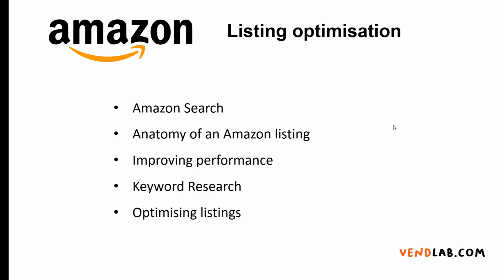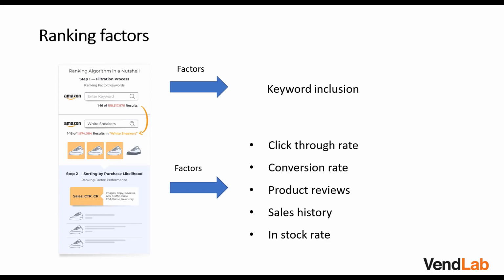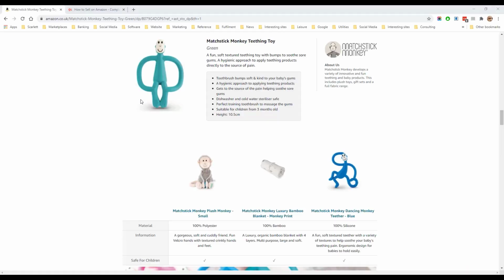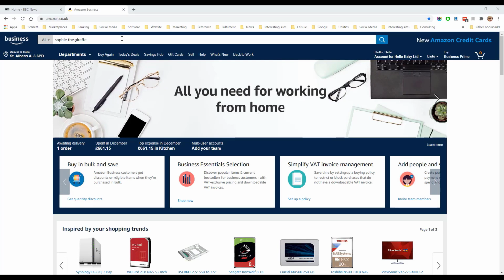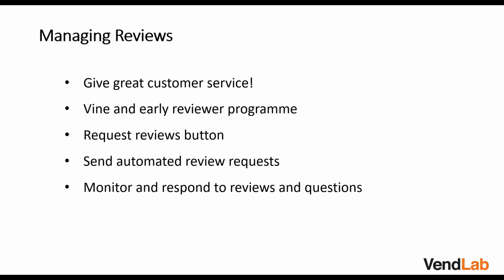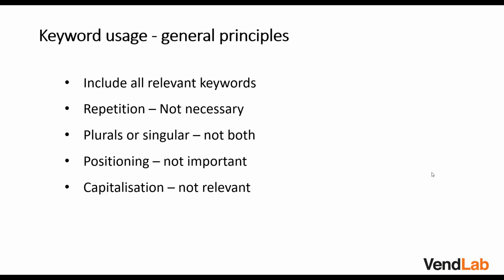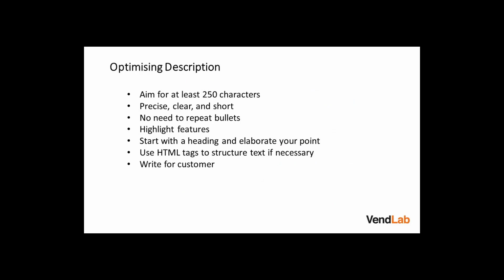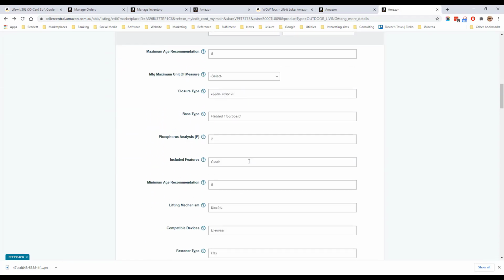Master Amazon Listing Optimization - Ultimate Guide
Learn how to optimize your Amazon listings with this tutorial. We'll cover keyword research, content, reviews, and images to help your products stand out and rank higher on Amazon!

TimeStamps
0:00 Introduction
0:48 Amazon search
2:02 Amazon SEO
7:42 Keyword research
9:06 Improving performance
10:22 Managing reviews
12:00 Optimising listings
12:41 Keyword usage
13.29 Optimising titles
14:33 Optimising bullet points
15:24 Optimising description
16:30 Optimising images

In this video, I look at all the processes involved in optimising amazon listings.  This includes:

 - How Amazon Search works
 - Anatomy of an Amazon listing
 - Improving search performance through reviews and listing sales history
 - Keyword Research
 - Optimising listing content